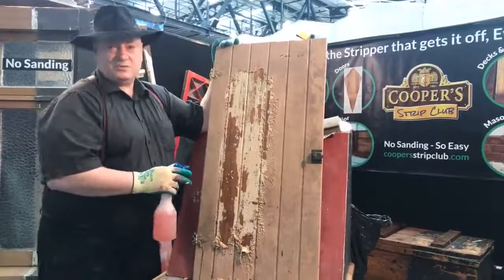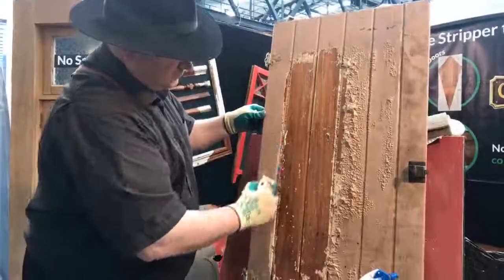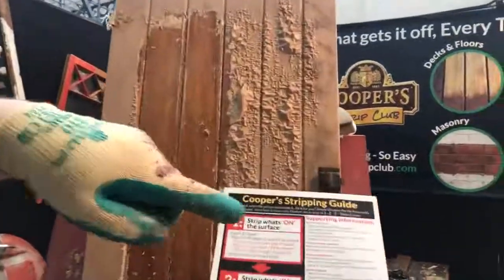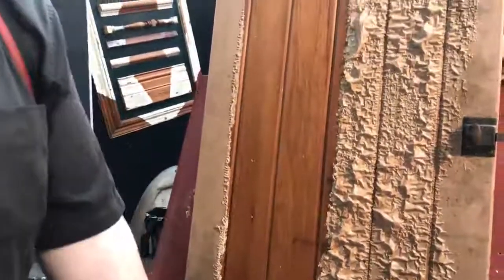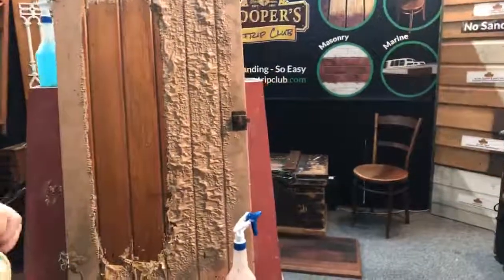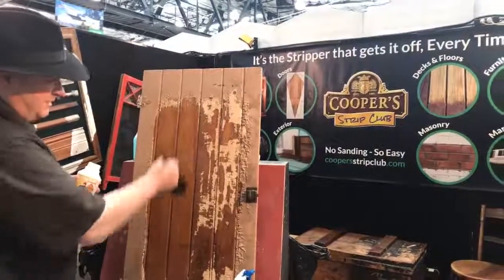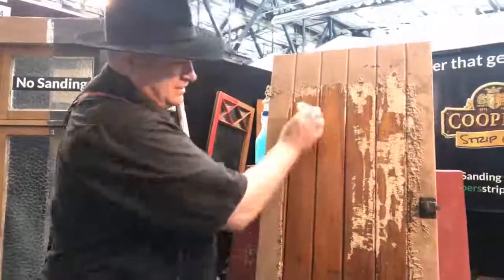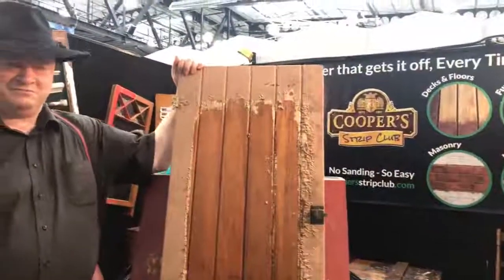How To Strip Lead Paint from T&G without sanding